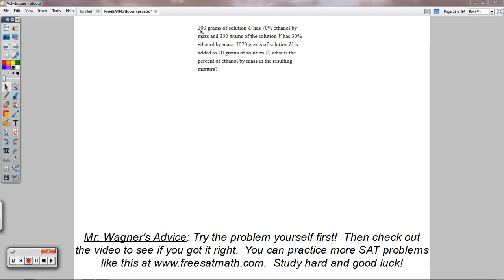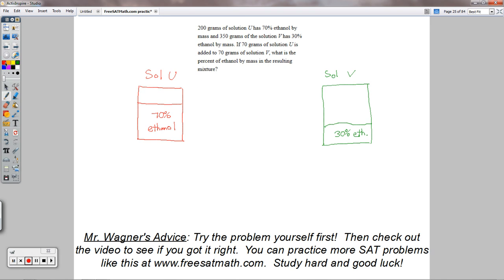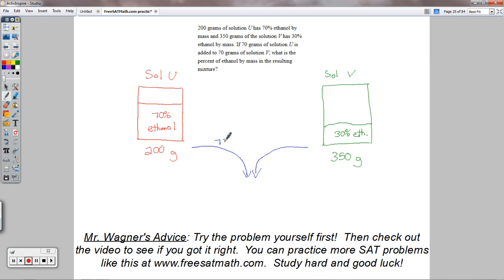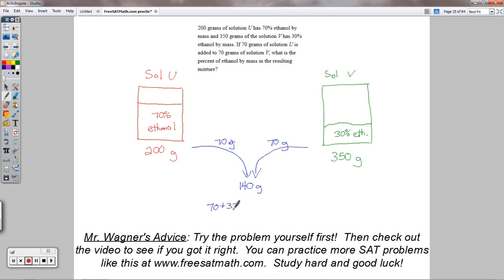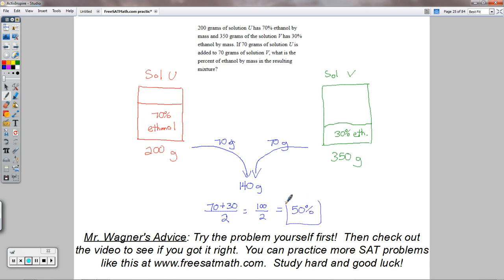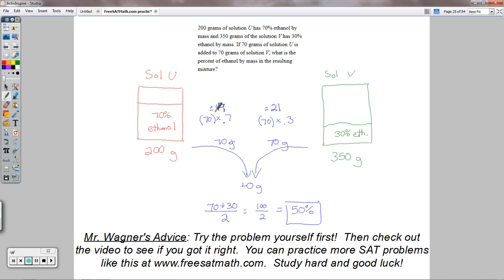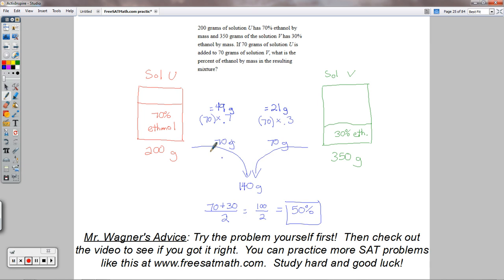SAT Math - Question #25 (Percent Solution Problems)